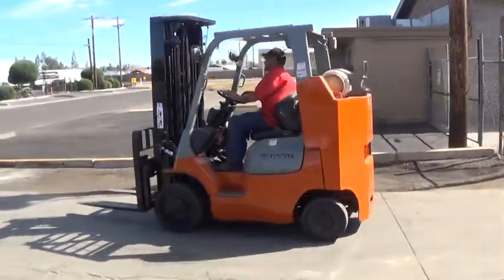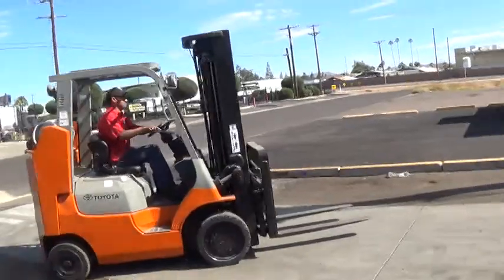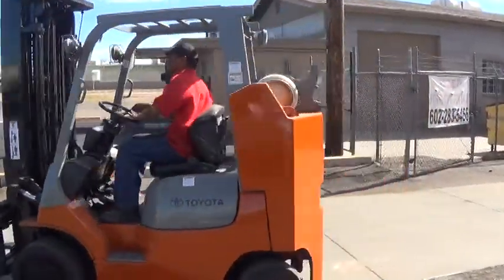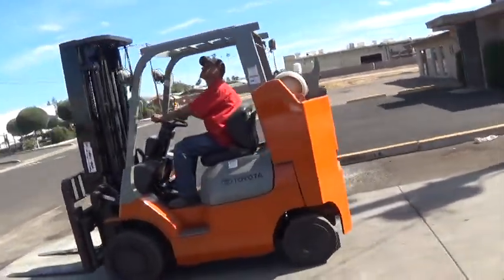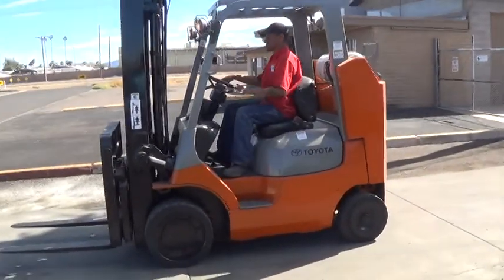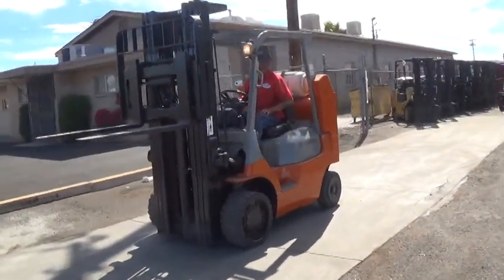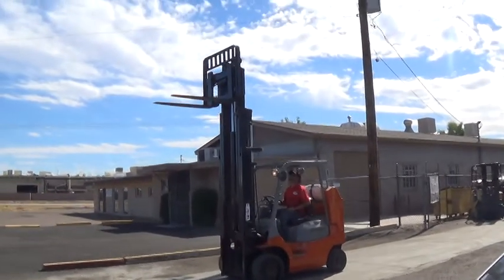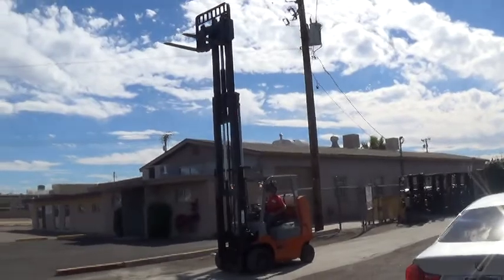2002 Toyota 7FGCU35BCS - 8000lb Capacity Box Car Special Forklift for Sale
(Stock #34974)

2002 Toyota 7FGCU35BCS box car special forklift for sale in Phoenix, Arizona.

Forklift Specs: Three stage mast – 92” (7.6 ft) collapsed height / 199" (16.5 ft) maximum forks lifting height, 8000lb base capacity, sideshifter, cushion tires, LPG fuel (propane tank not included), 42" forks, load backrest, automatic transmission, lights, 8495 hm, box car special short frame - small turn radius, good appearance - painted, running & operating. Serviced & ready to work.

This fork lift is located at Santana Equipment’s Phoenix warehouse at 3670 N. 36th Avenue, Phoenix, AZ 85019. Walk-ins welcomed: Hours 7AM-4PM Monday through Friday.